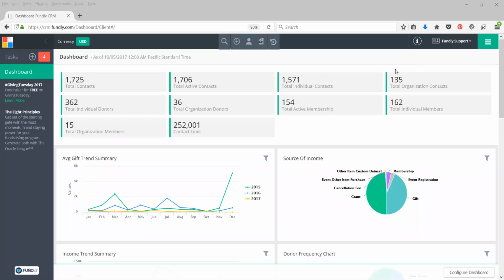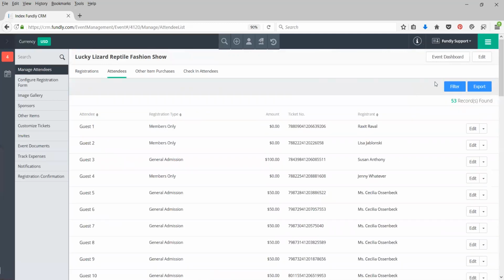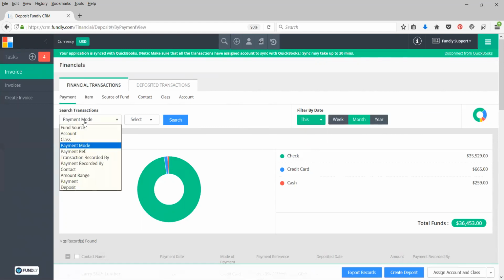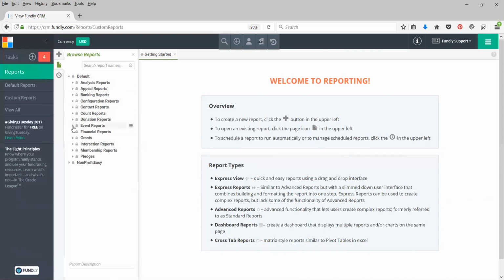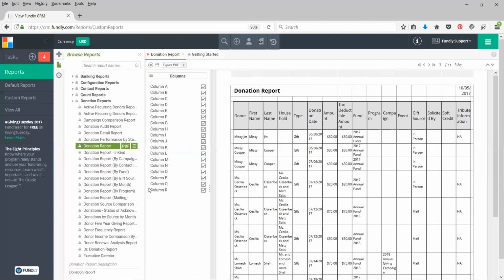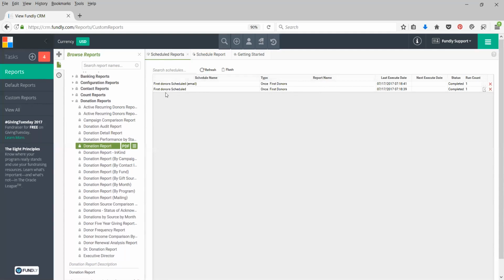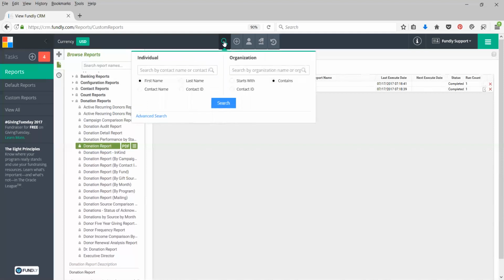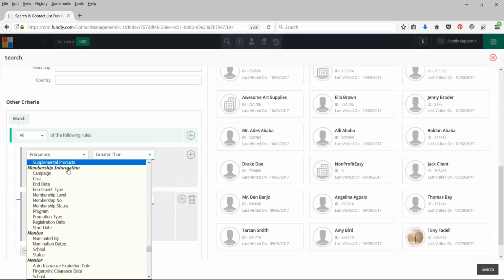Out of the Box Reporting